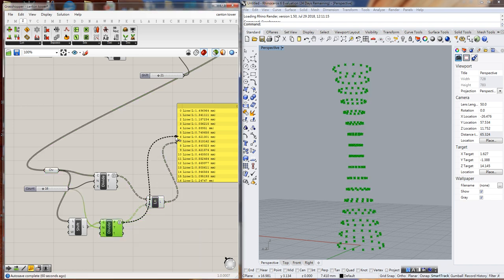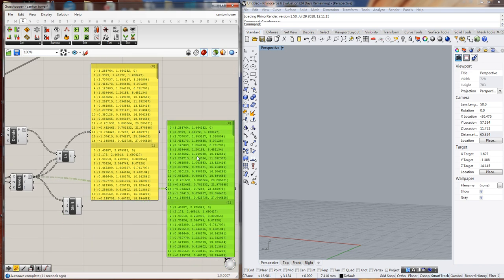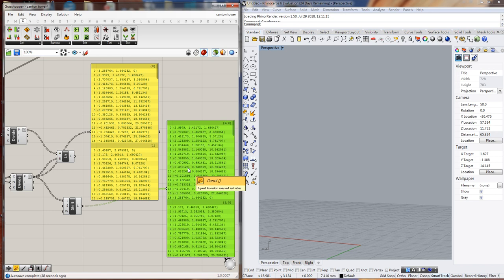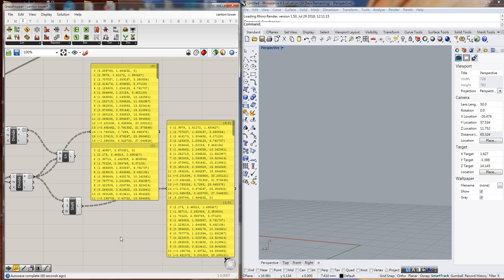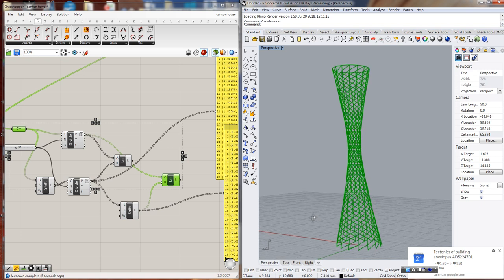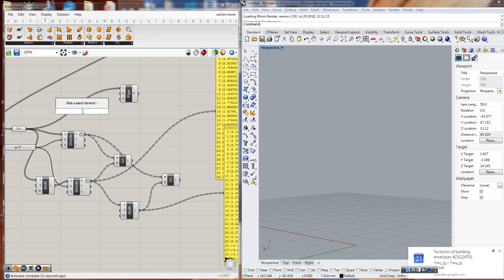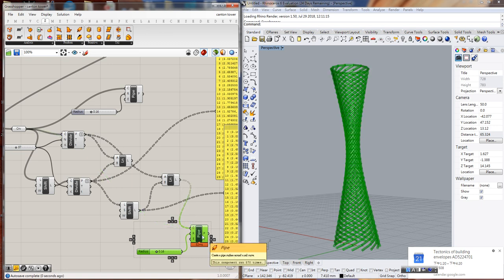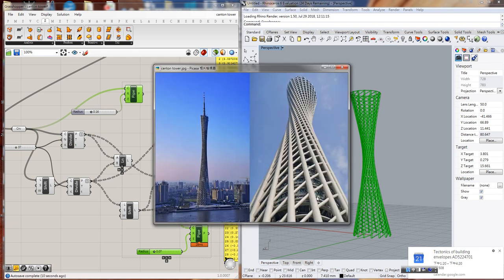Canton Tower 5